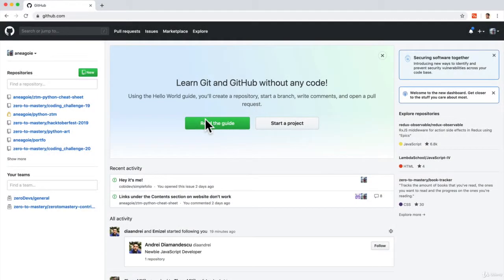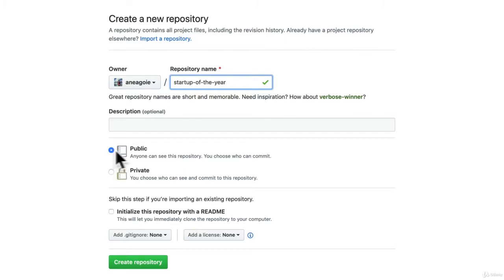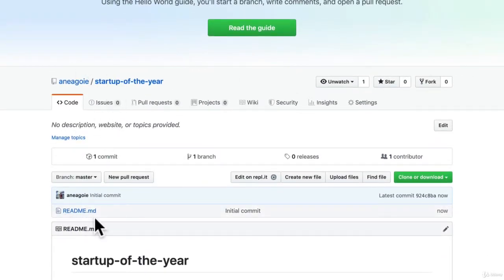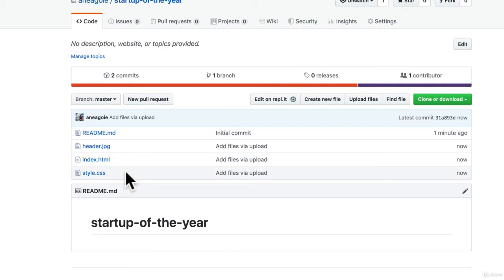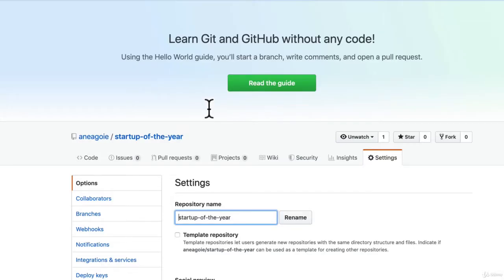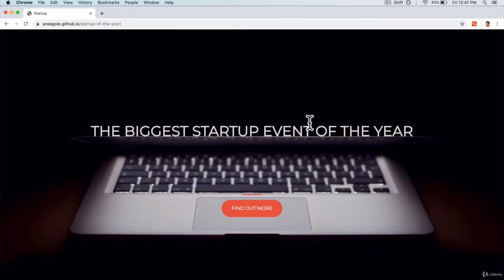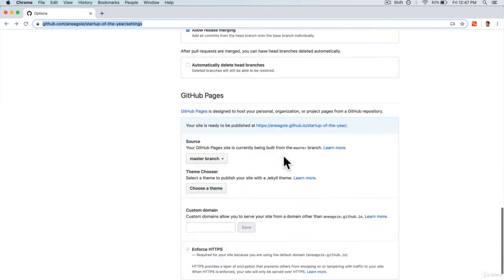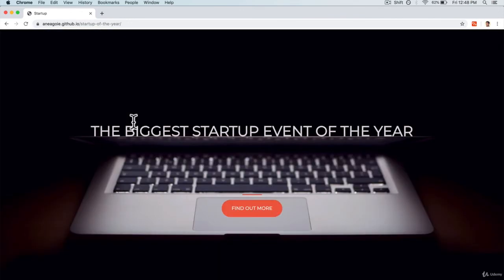Exercise Putting Your Website Online 2